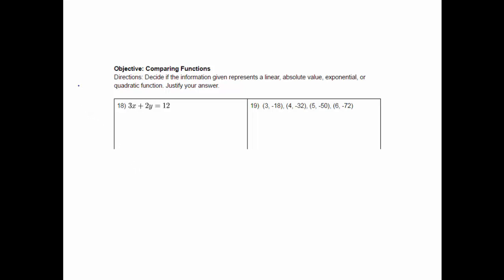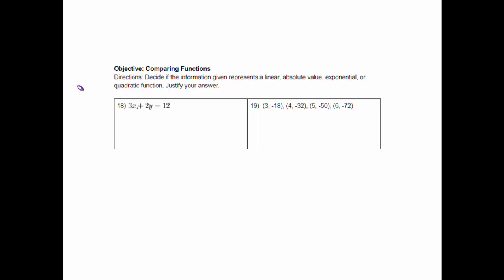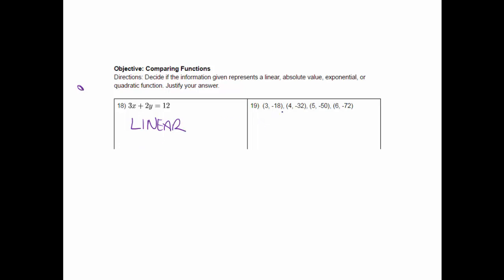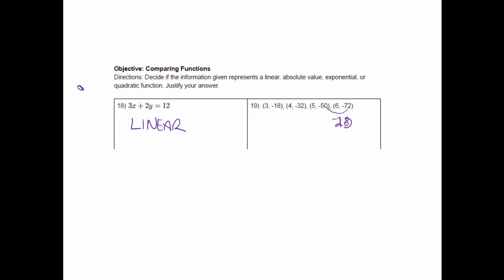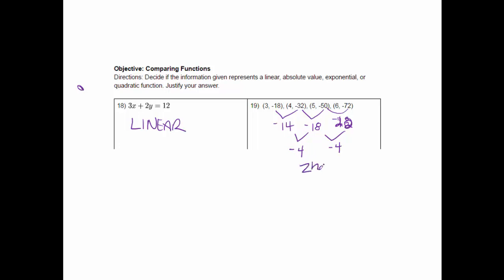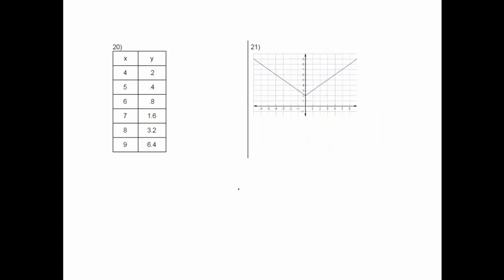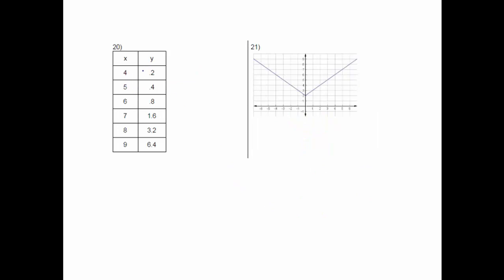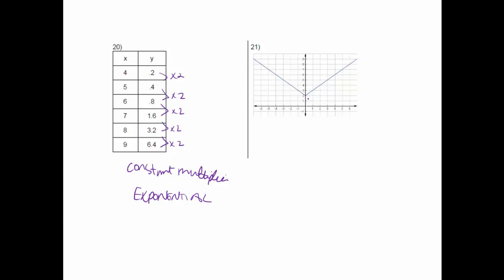ch. 9 practice test #18-21